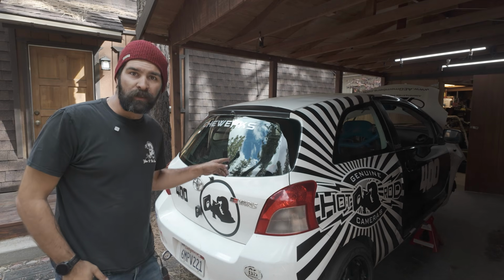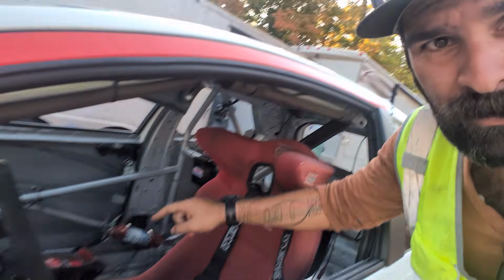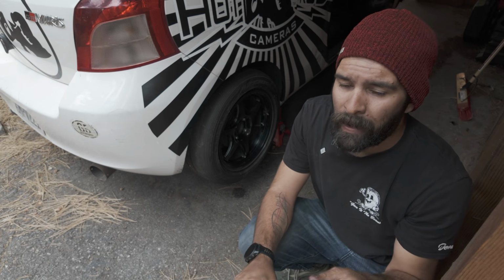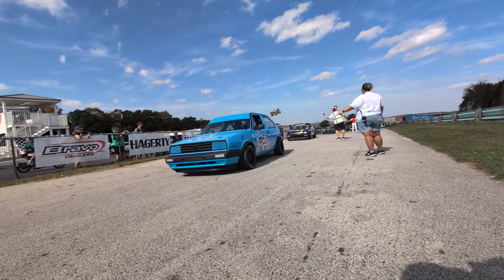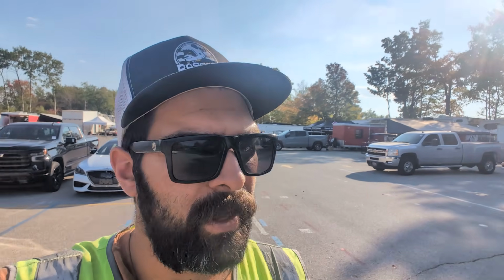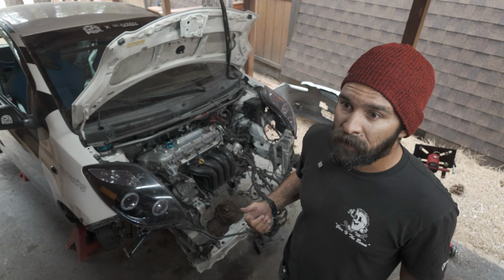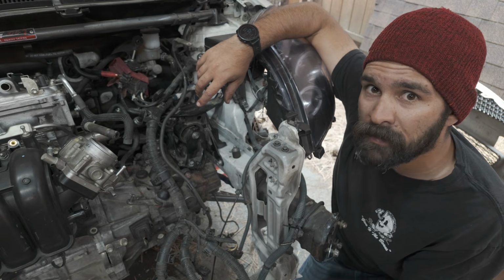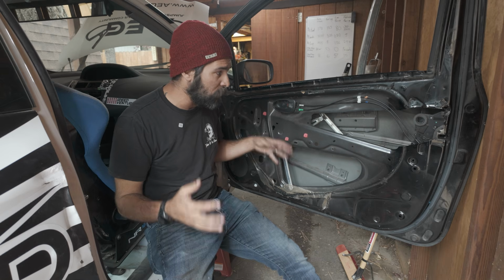Race Cars vs Track Cars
I visited the 2025 SCCA Runoffs at Road America in Elkhart Lake, Wisconsin to see the Bspec, H Production, and STL races. All of which are classes that my Yaris "Could" run in one day.

Big thanks to Tom Broring and Chris Taylor, for letting me snoop around their paddocks and see their cars
Merch available at RassoolRacing.redbubble.com

get 2 months of free music downloads for your own videos with this referral

Follow these cars on instagram @RassoolRacing